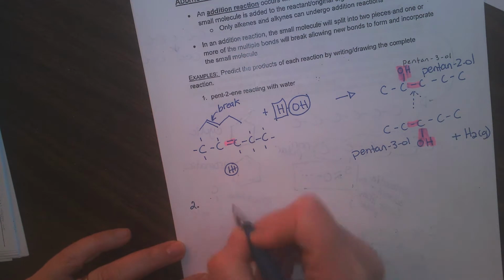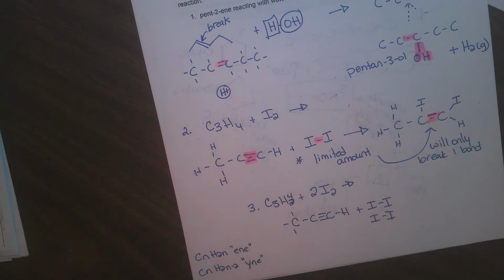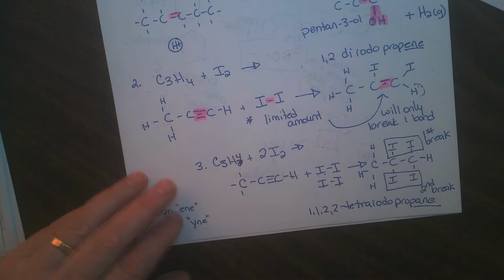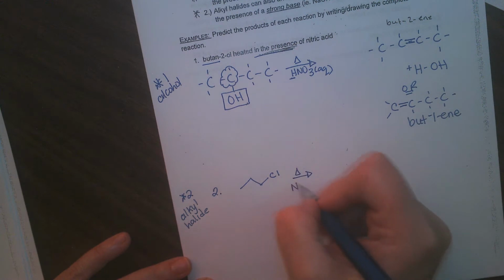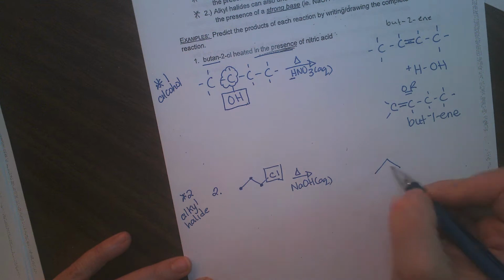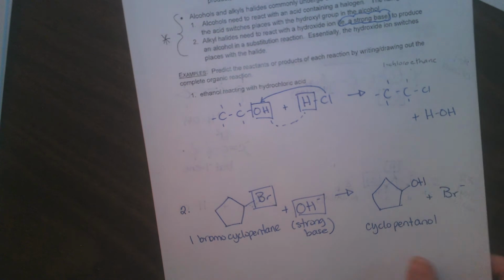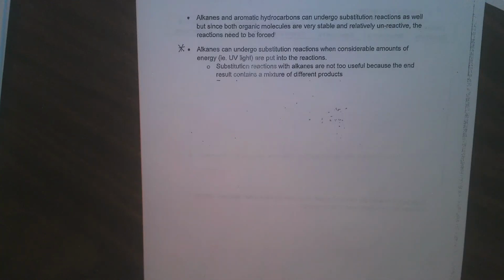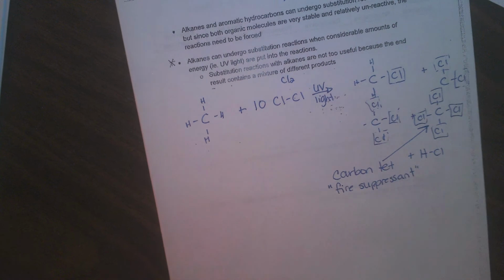Organic Reactions - Addition and Elimination